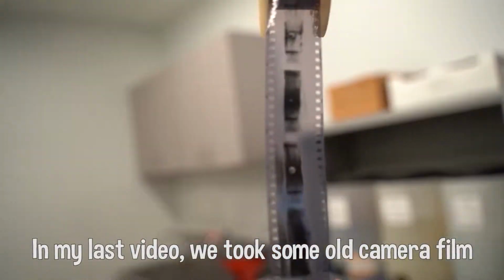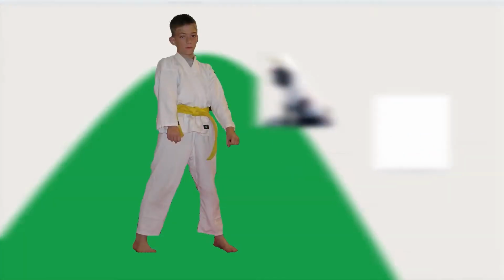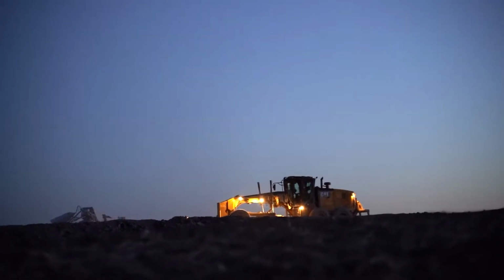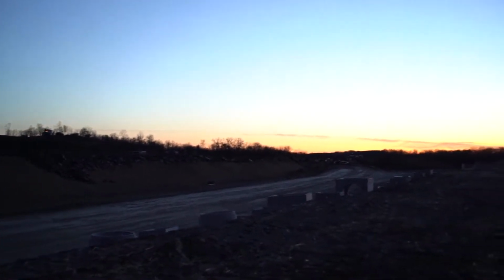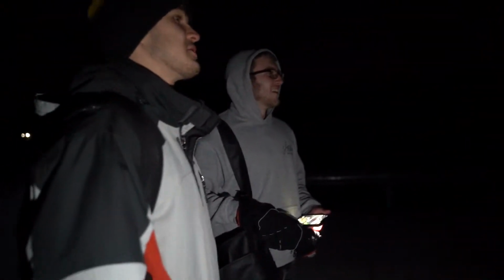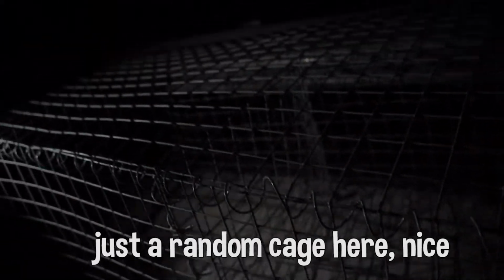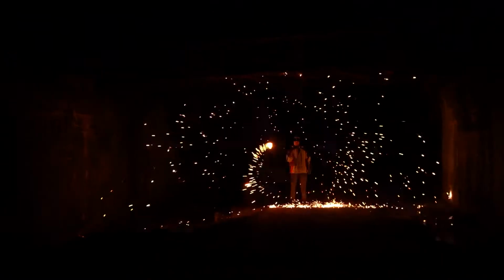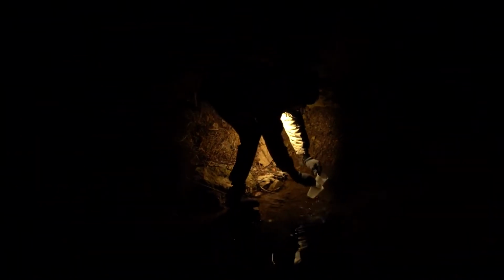Steel Wool Photography! - Epic Film Photography Adventure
Steel Wool Photography - Be sure to take proper safety precautions if reproducing this photoshoot.
Filmmaker, Funny Guy, Weirdo - whatever you want to call me... Its hard to categorize my channel since I post quite the variety of content from traveling the world to trying new foods and a bunch of other concepts.  Growing up as an introvert and a picky eater, I decided it was time to get out there and be myself; not worrying about fitting into societies standards or the "average".  I created this channel to get out of my comfort zone with a goal of inspiring others to do the same; to be themselves and push their limits.

Follow me on all socials @ DeetzyTV